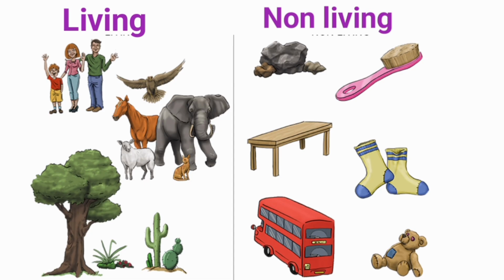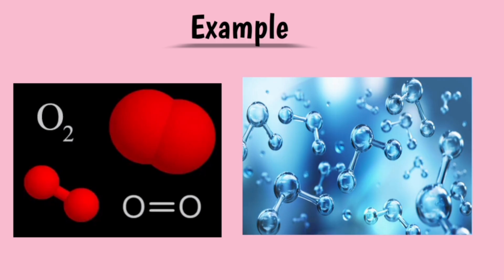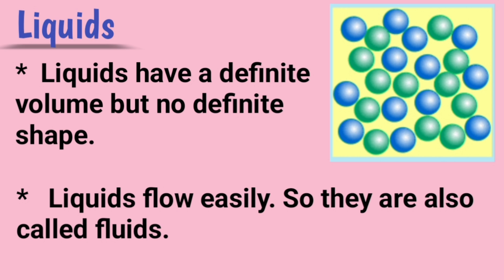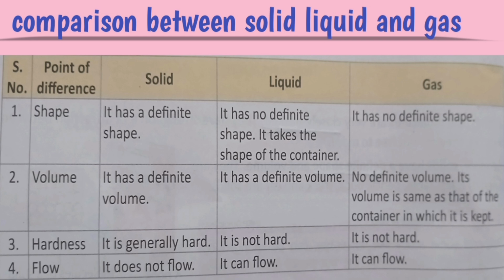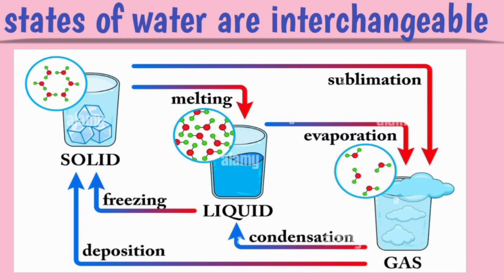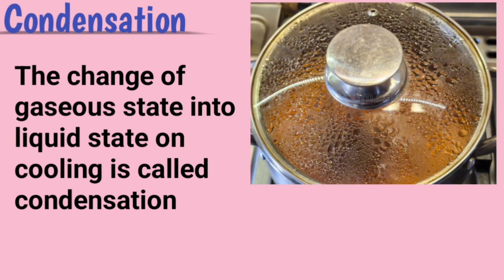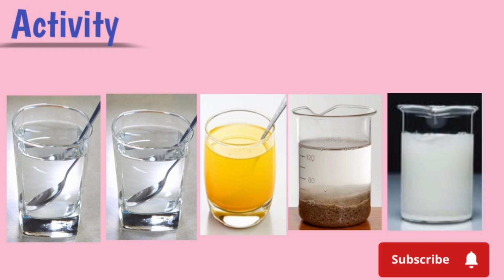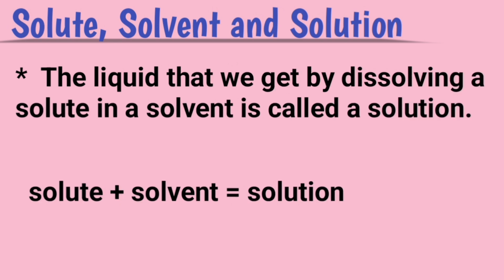States of matter - solid, liquid, gases